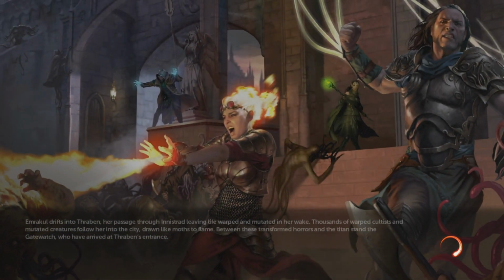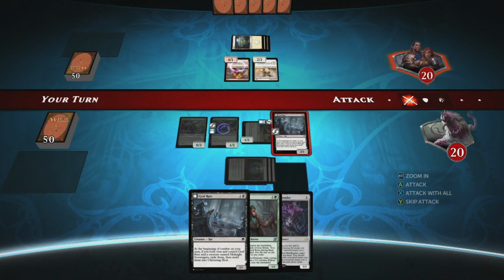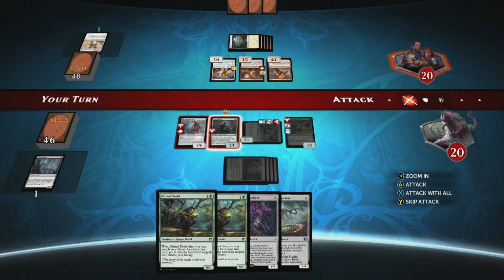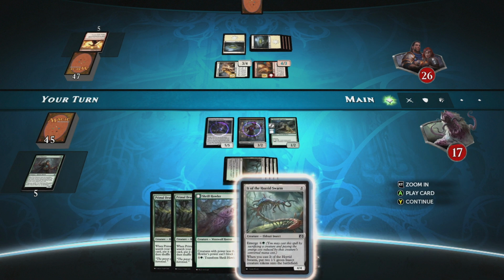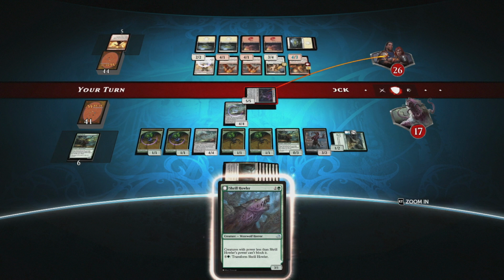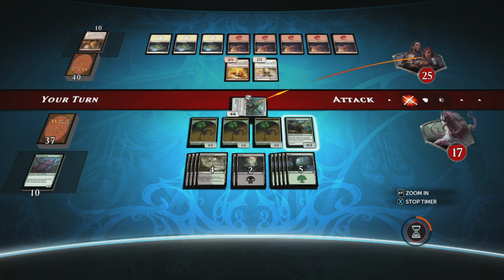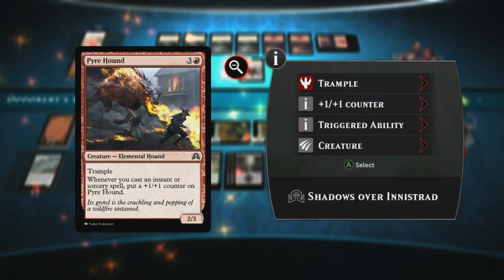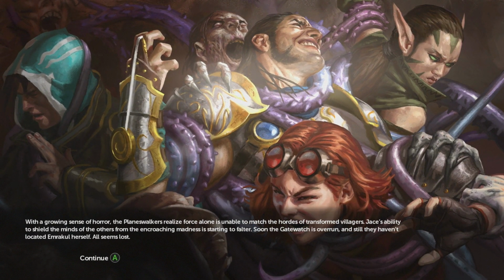MtG: Eldritch Moon #3 - "Now I'M the Eldrazi!"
Pulled another switcheroo—time to kill off those pesky Gatewatch!